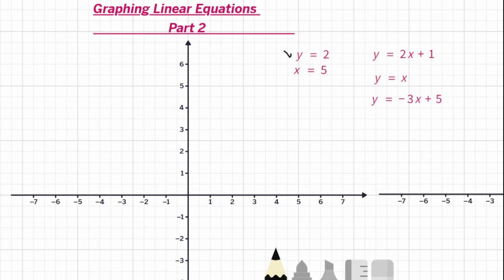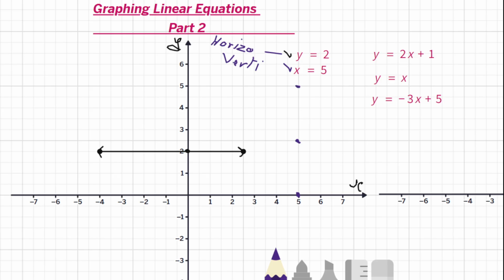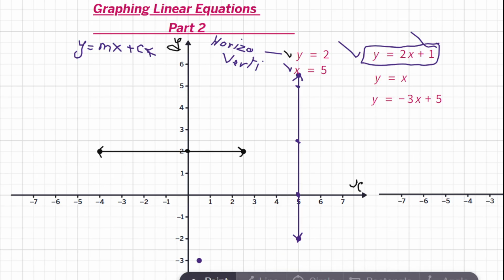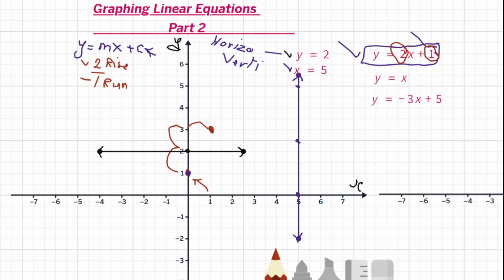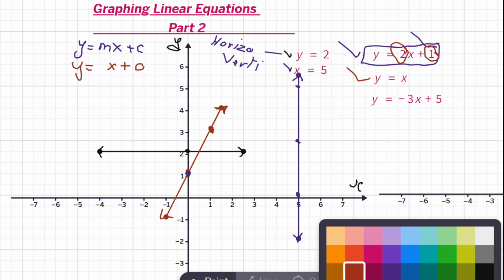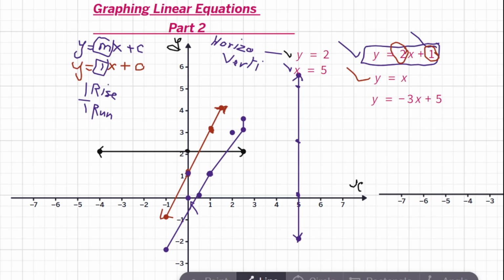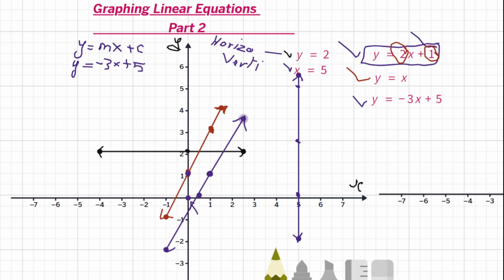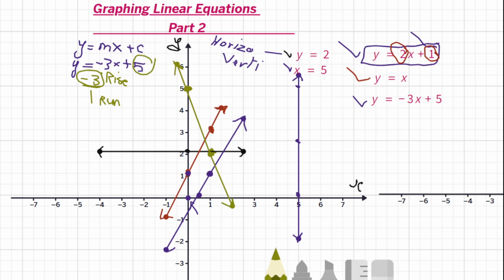Graphing Linear Equations | Part 2: Plotting Using Gradient & Intercept (IGCSE)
In Part 2, we use gradient and y-intercept to actually draw the graph of a linear equation.
You will learn:
How to plot the y-intercept first
How to use rise over run
How to draw an accurate straight line
This method is essential for IGCSE exam questions.
👉 Was it easy?